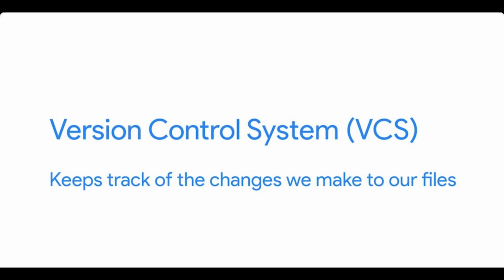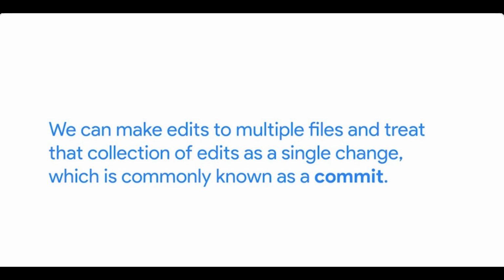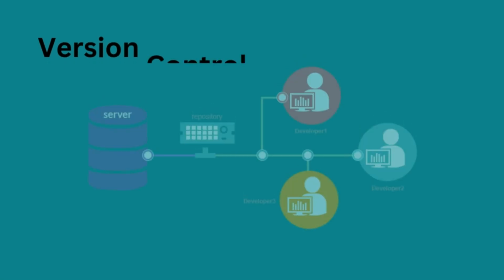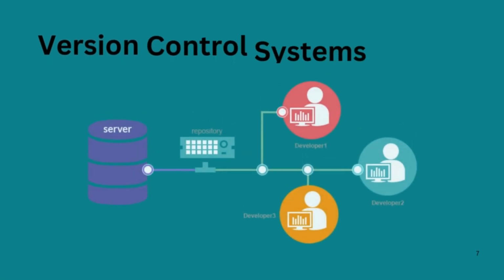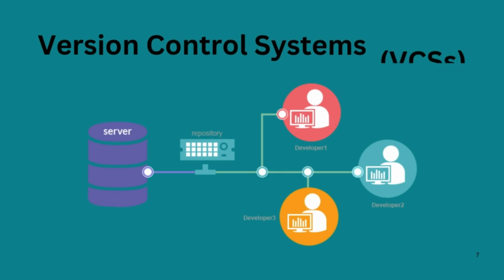What's Version Control System? | Understanding Git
In this video, you will learn the basic concept of Version Control Systems (VCS) and how it works. Additionally, you will discover what Git is.

0:00 - Intro
0:40 - What is VCS?
2:55 - What is Git?